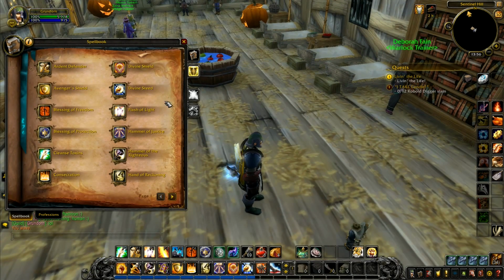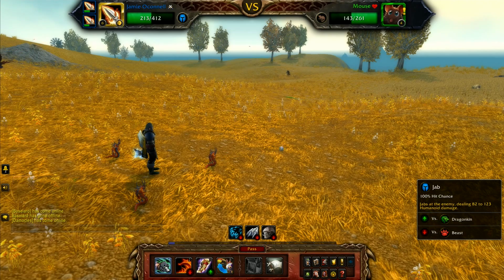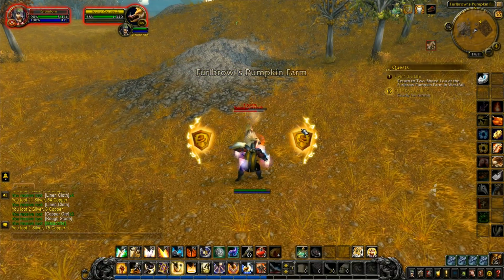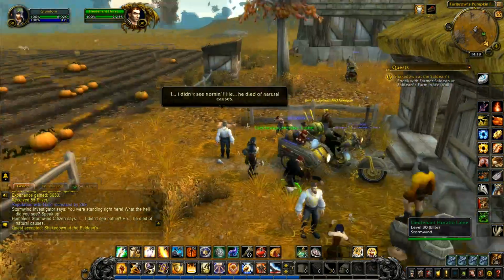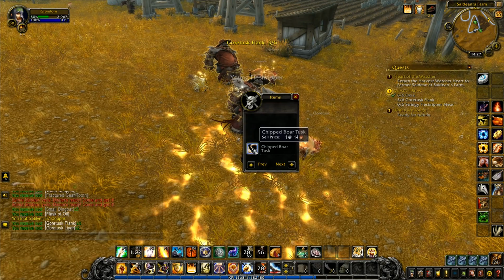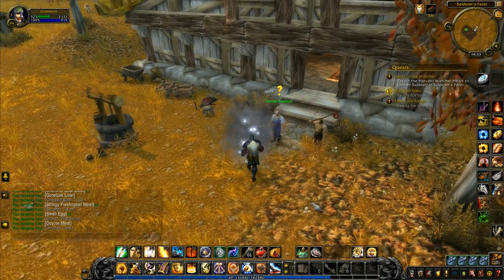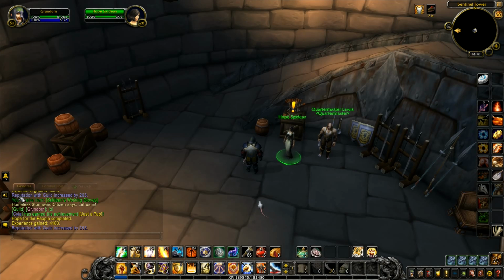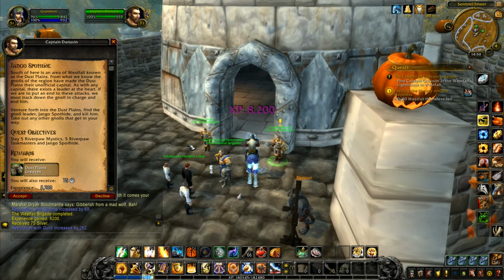Let's Play World Of Warcraft #53: Eavesdropping!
Apparently eavesdropping in on conversations carried out by groups of heavily muscled thugs is a bad thing.  At least it would be if we weren't filled with the holy light of justice and retribution!

This series follows the adventures of Grundorn the Paladin, a middle aged man who's led a rather quiet life working on his family farm. After an attack from raiding murlocs that killed all his livestock, he's now determined to make the world a safer place for everyone that lives there!

FRITH GUARDIANS!
We now have a guild in World of Warcraft called Frith Guardians!  If you'd like to be a part of this, you need a character on the EU region servers, on the Terenas realm.  Unfortunately the game does NOT support cross region play, so if you're on US or Asian servers you won't be able to join.  To get an invitation to the guild, join the chat channel below, then we can see about inviting you.  I play socially at the weekends, so I look forward to seeing you in game!

We also have a community chat channel in game, to join you need to copy and paste this code, without quotation marks "7JglbkCey0". You'll also need to be on the EU servers to join.

Lines have been drawn between the Horde and Alliance, loyalties tested, and the war between the factions has begun in earnest. The race is on to recruit new allies and gather a new powerful resource – Azerite. Will you heed the call of battle?

For the full list of highlights, and a quick recap on the long and complex history of Azeroth, head over here and find out all that's happened in the past!